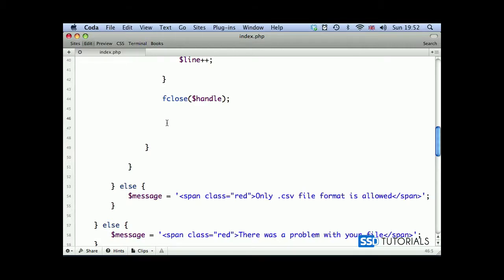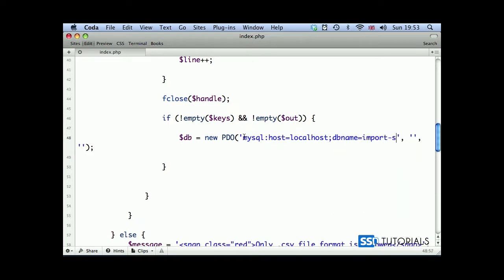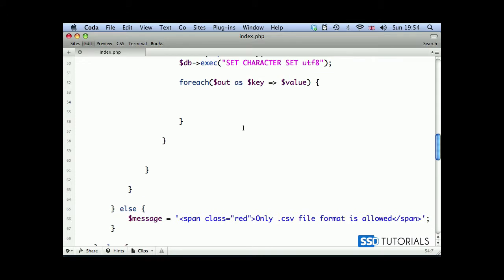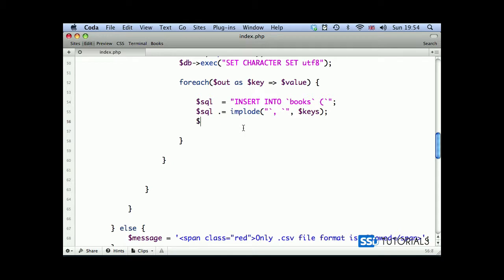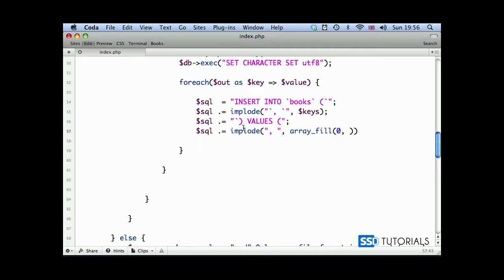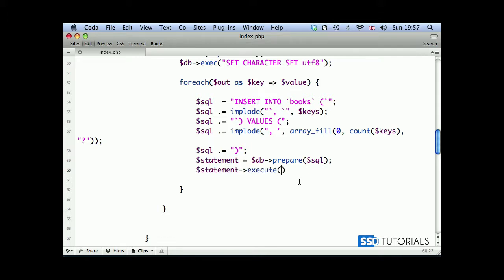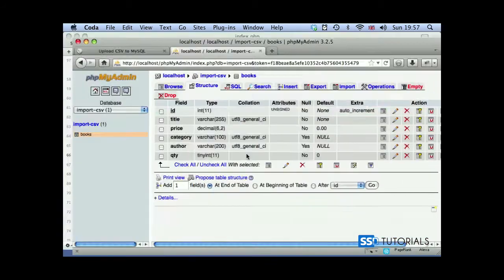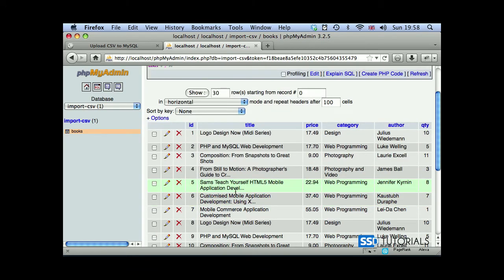03: Insert records to database